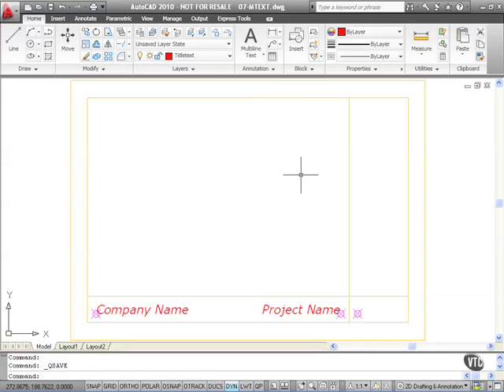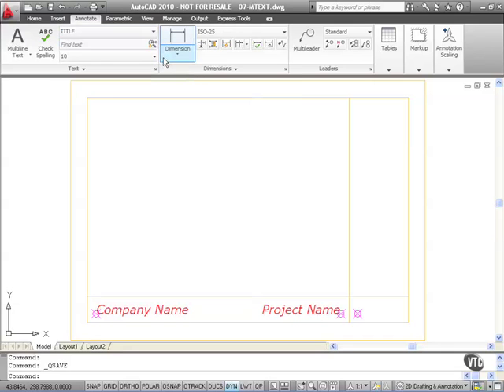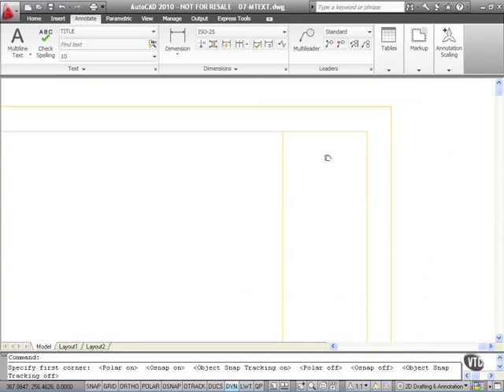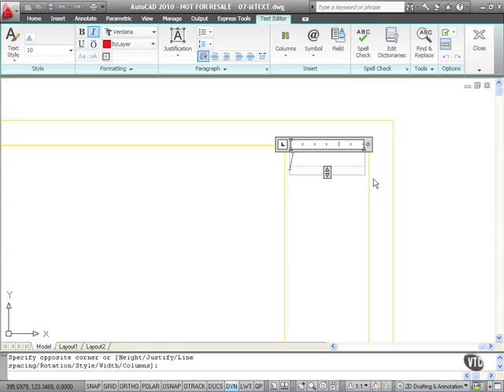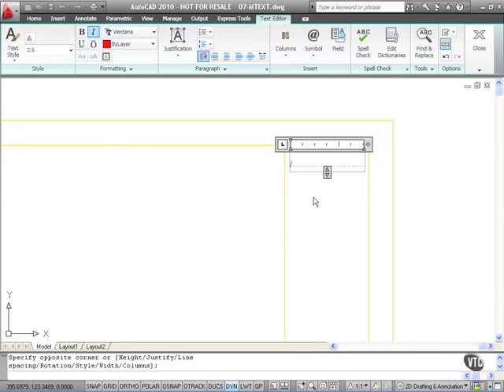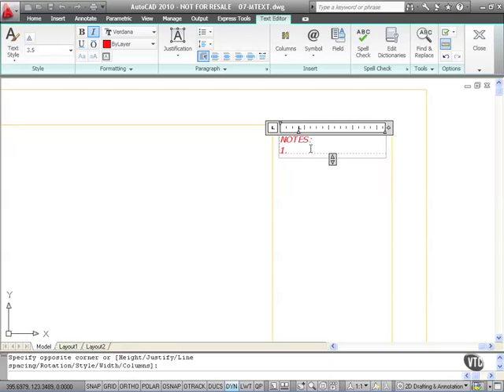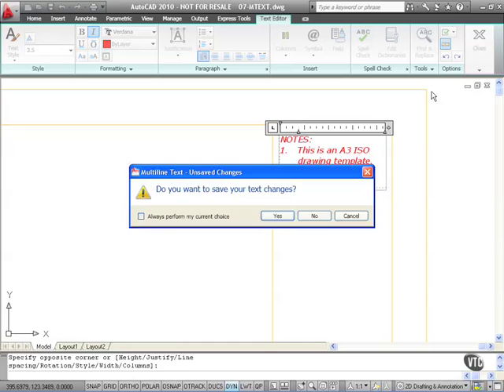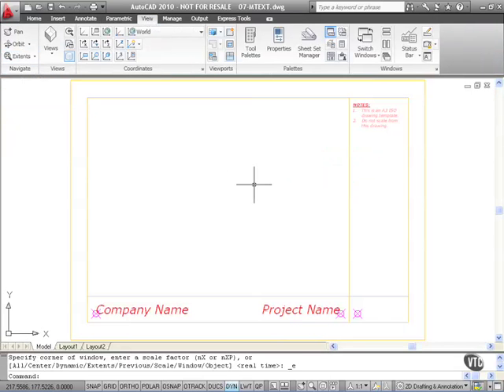07 02. Multiline Text (MTEXT).mov